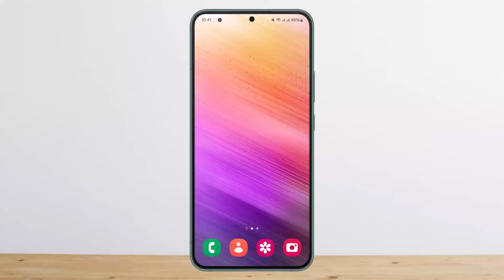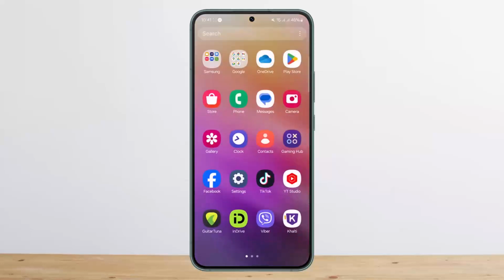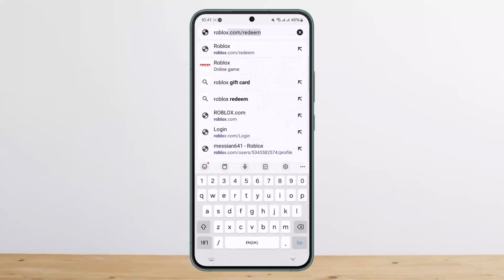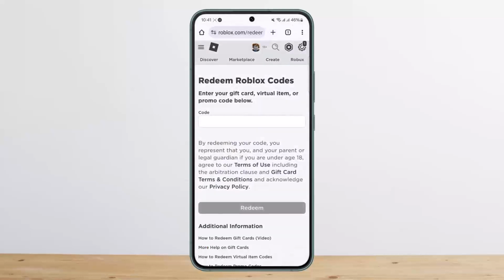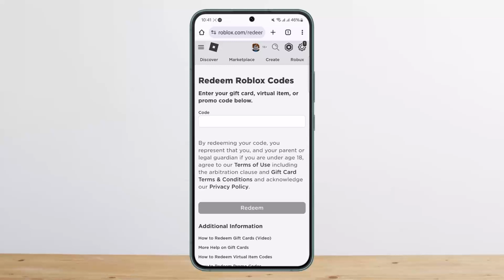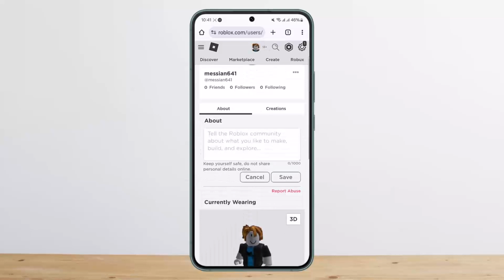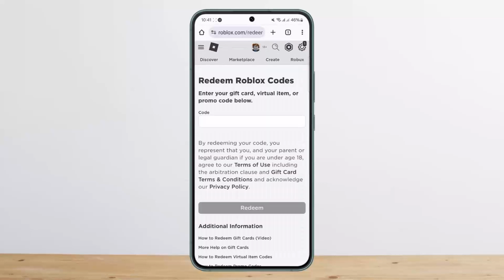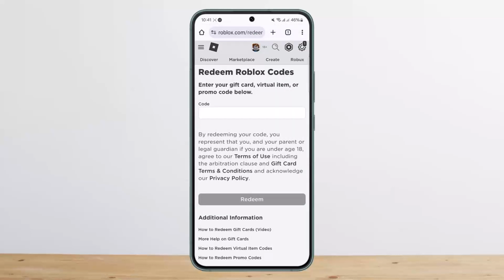ROBUX REDEEM - HOW TO REDEEM ROBUX CODE !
In this tutorial video, I will simply show you how to redeem robux code or roblox code . So just make sure to watch this video till the end.

~ Video Chapters:
0:00 Introduction
0:18 Redeem Code Robux
1:07 Outro